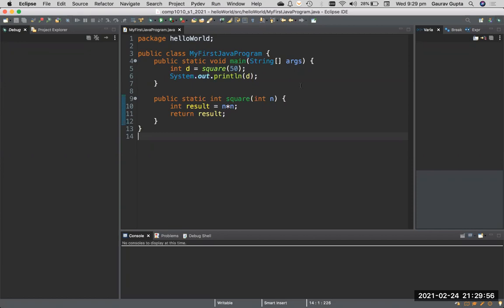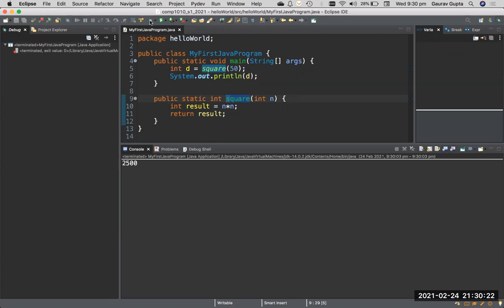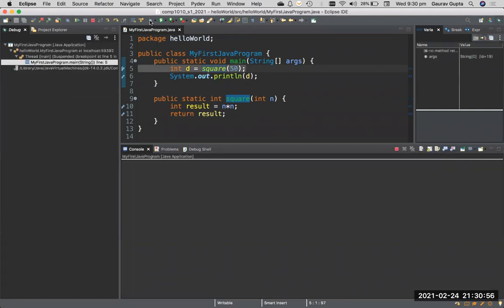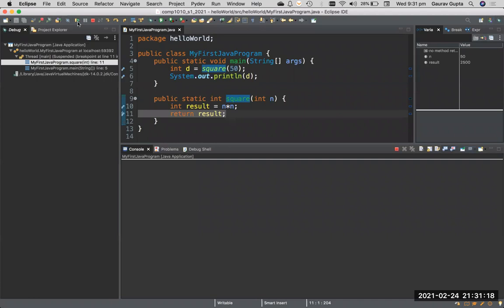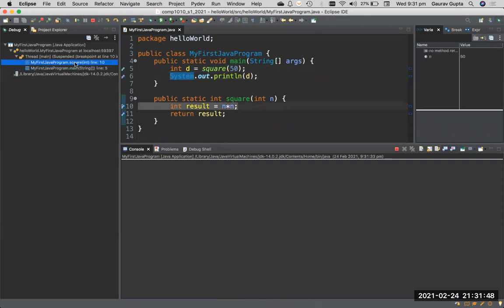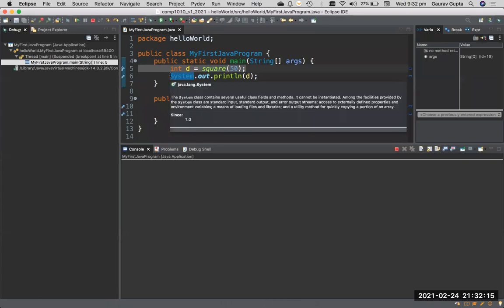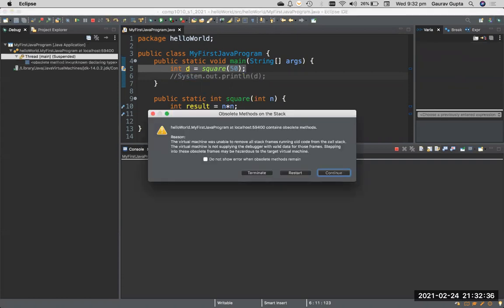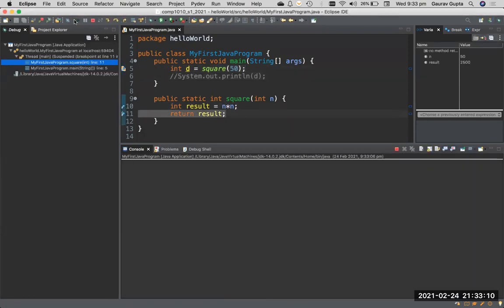Obsolete Methods On The Stack Error In Eclipse Error ... and Fix